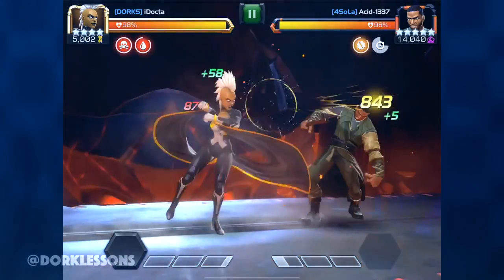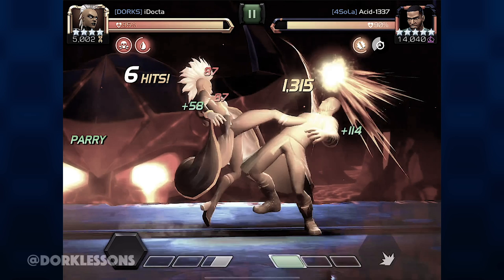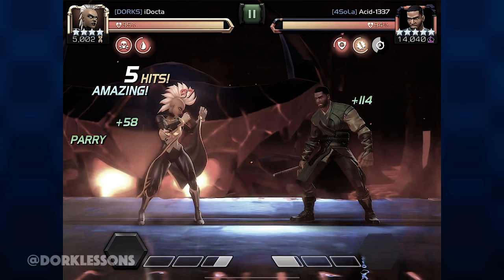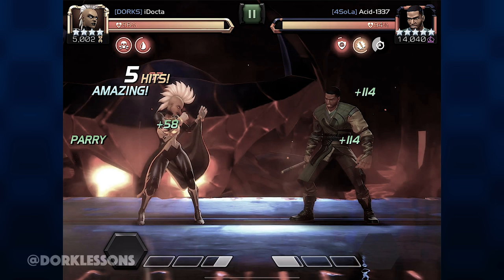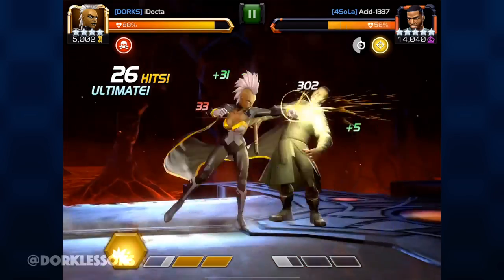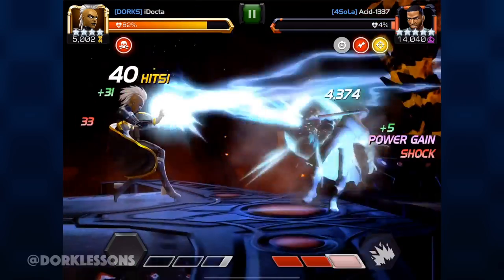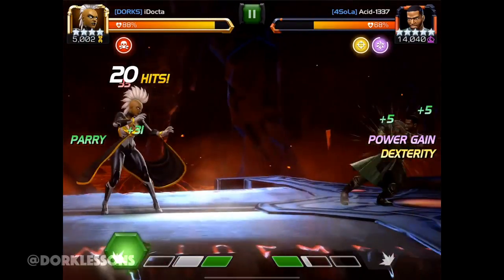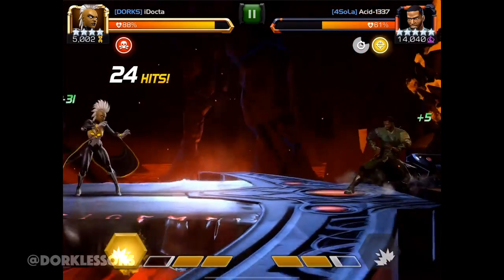QUICK TIP #13: Bypass Mordo's Astral Evade With ANYONE!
Today we revisit a section of How to Intercept Like a Ninja and use that Parry Mason technique on MORDO!  Bypassing his Astral Evade!  Let's get into it!